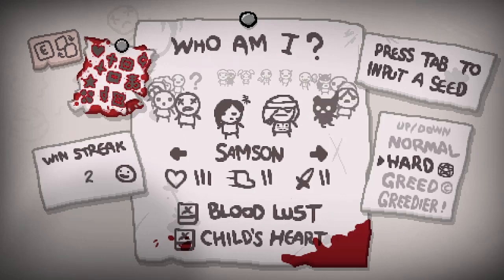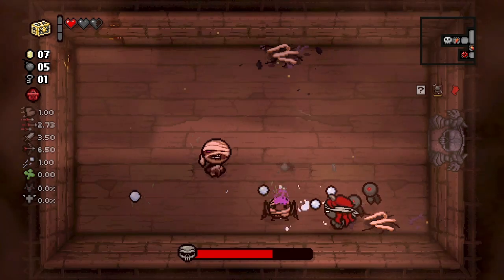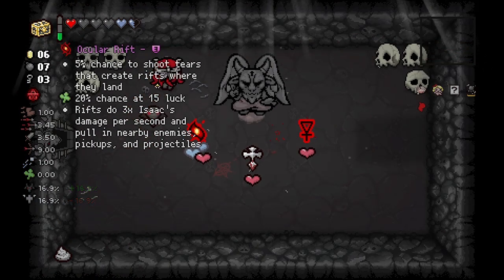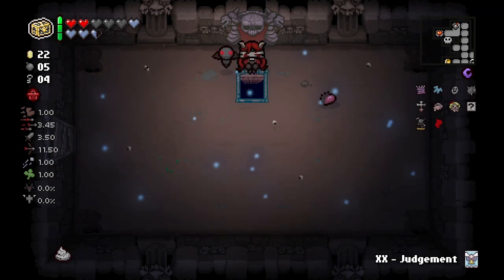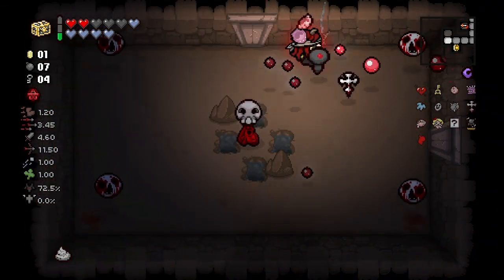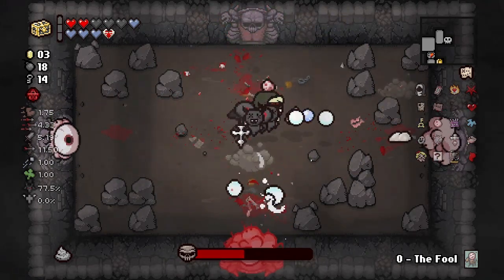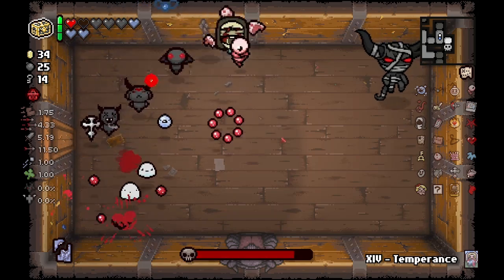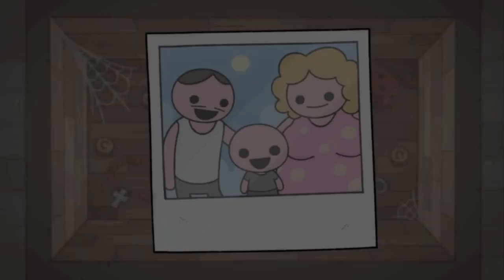AN OATH OF BLOOD - Binding of Isaac Repentance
we so fking back